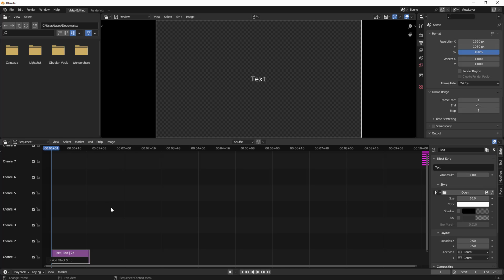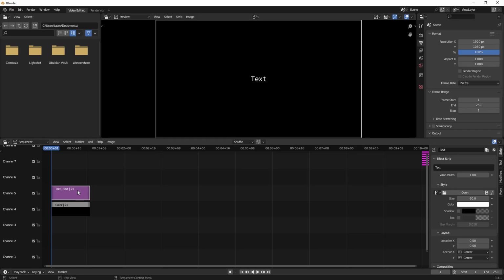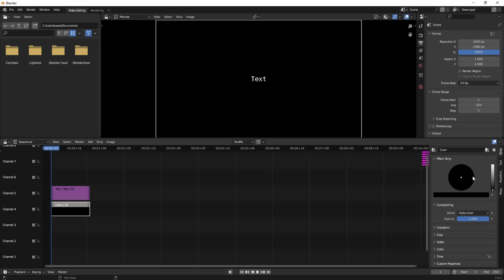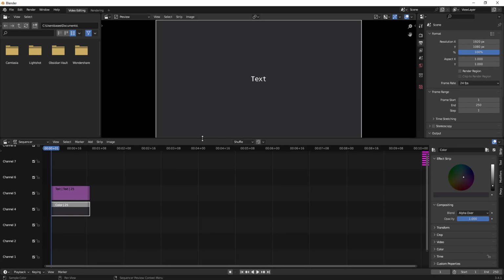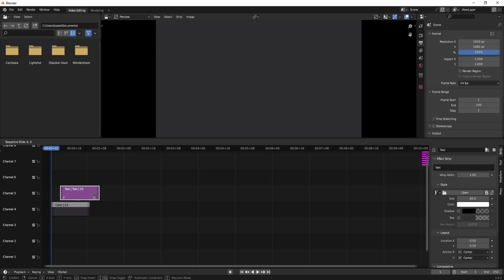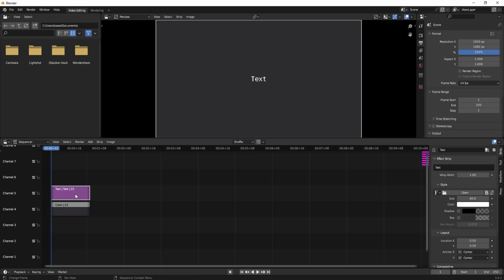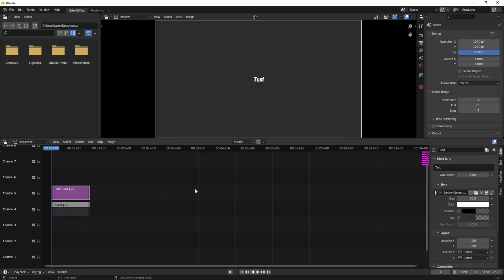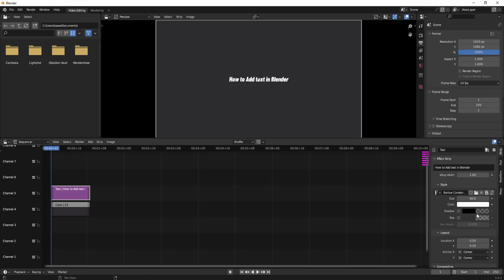How To Add Text In Blender Video Editor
Welcome to our tutorial on how to seamlessly incorporate text using the Blender Video Editor! In this comprehensive guide, we'll walk you through the steps to add text to enhance your video projects.